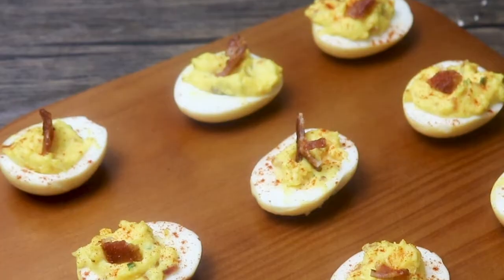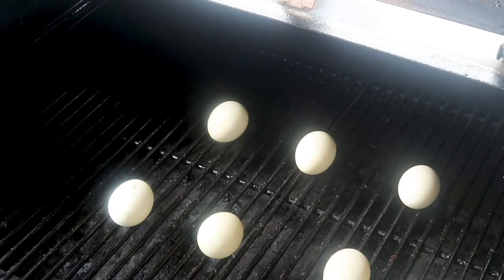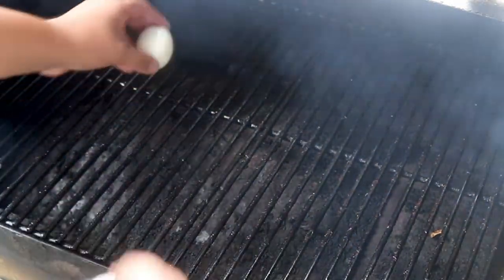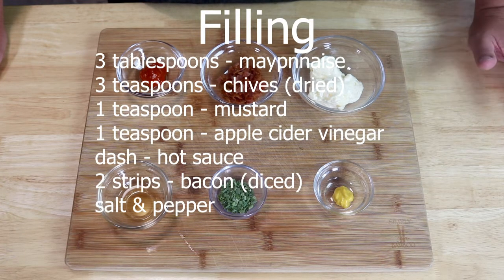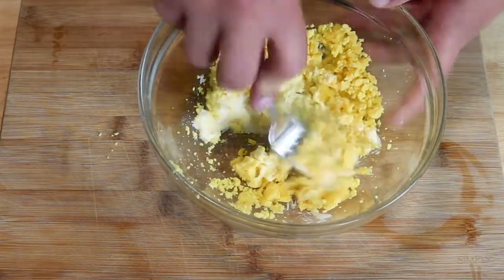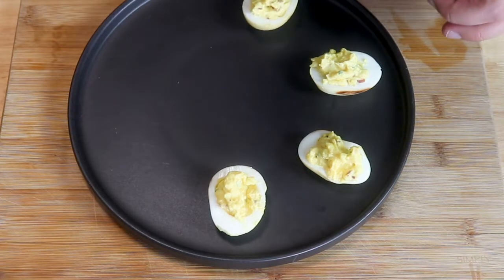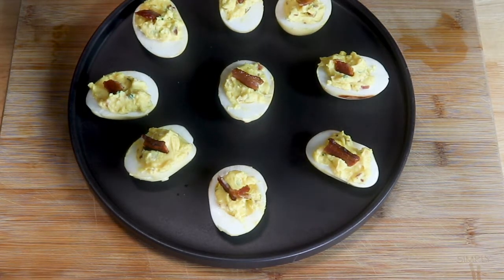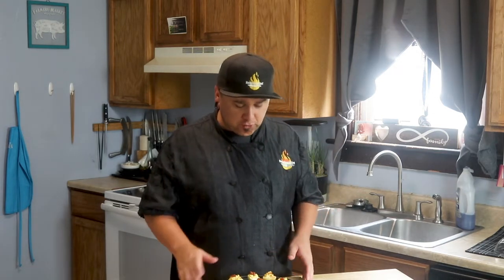Smoked Deviled Eggs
A twice smoked egg filled with a a creamy mixture of egg yolks, bacon , and herbs.